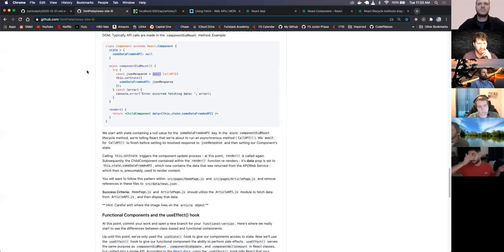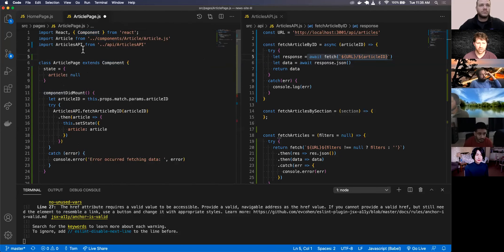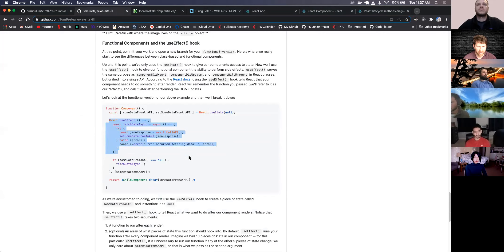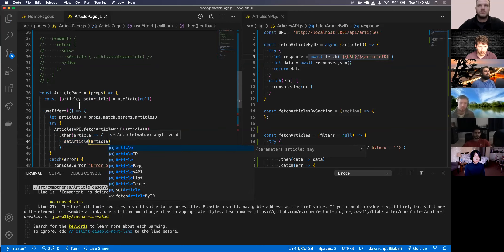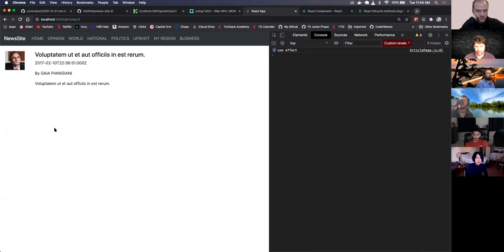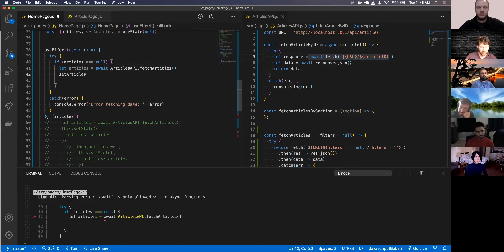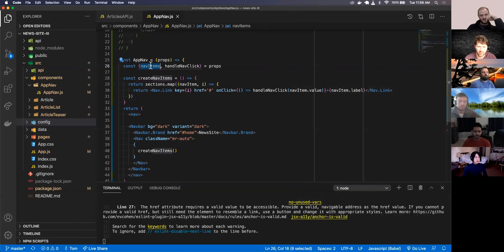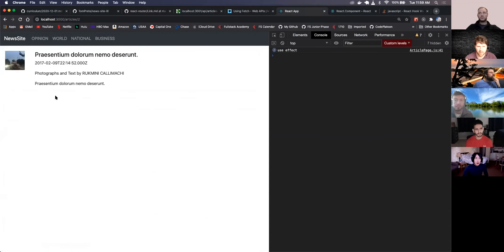W9D2: News Site III Review - Part 2 (3 of 3)